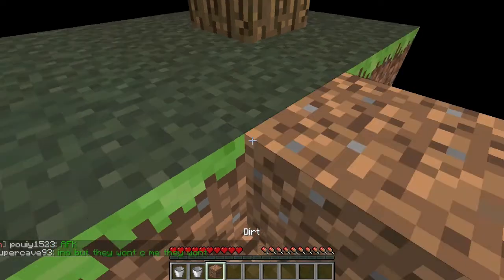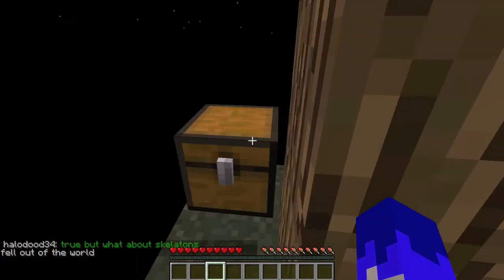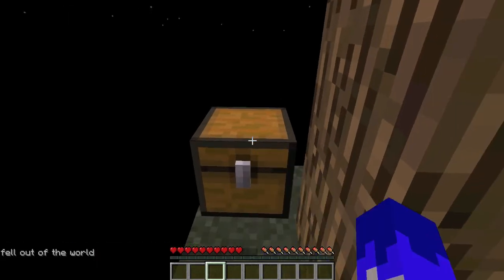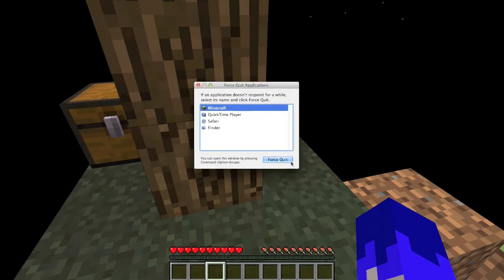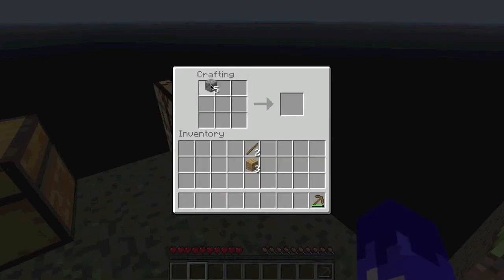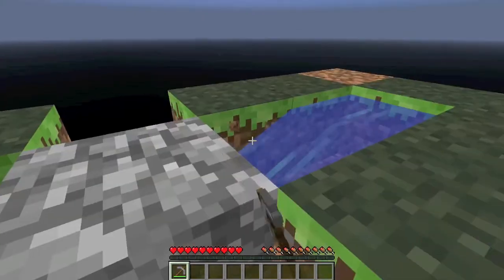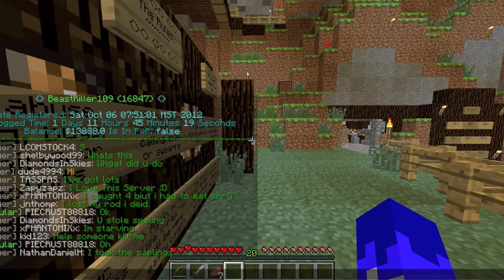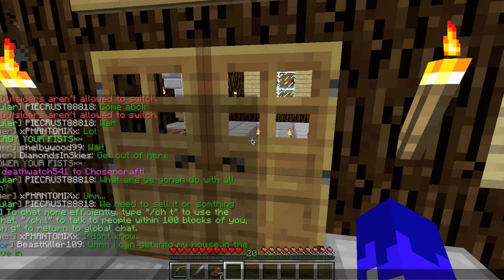Minecraft Ep.47 : BeastKiller109 : Skyblock Part 5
I play some singleplayer Skyblock on the new and improved Chosencraft. This new skyblock will be just for me and I will use the other one for multilplayer. Thank you for all of you help and support.

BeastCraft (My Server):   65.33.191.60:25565